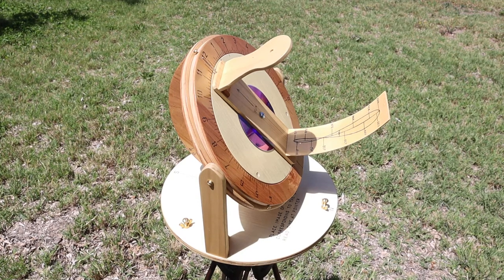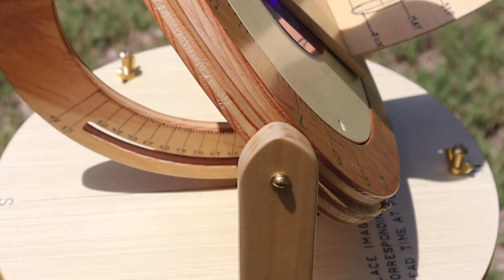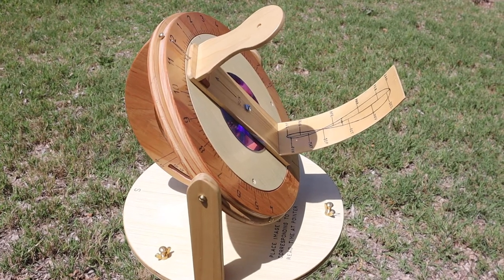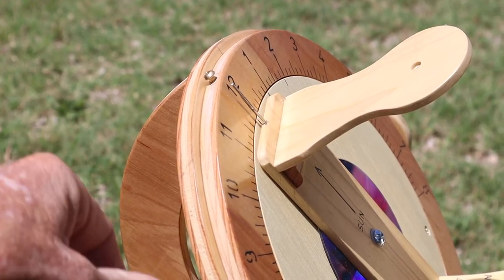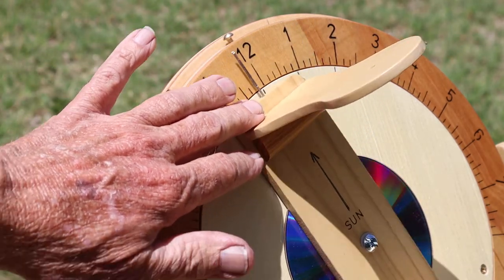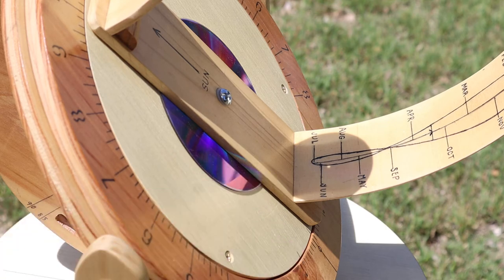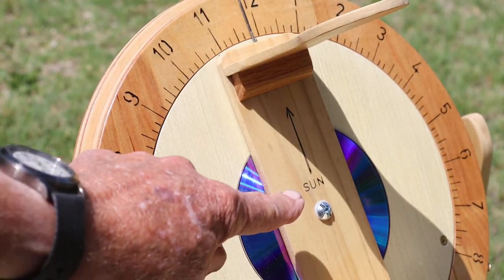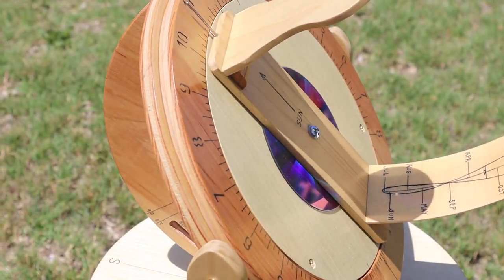A simple Heliochronometer Sun dial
This is a simple to build but accurate sun dial